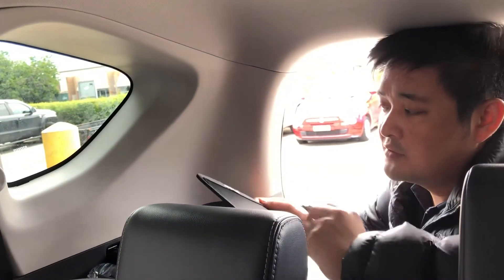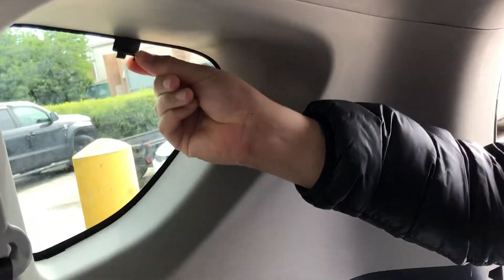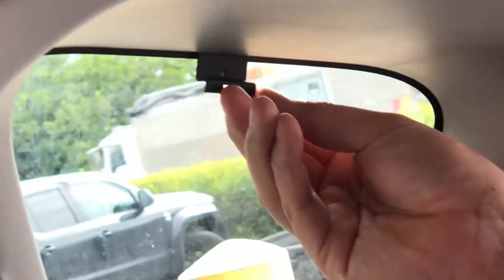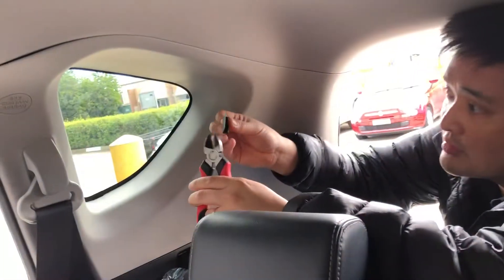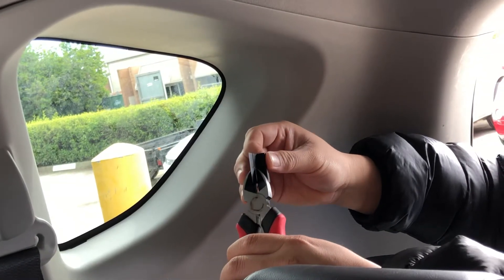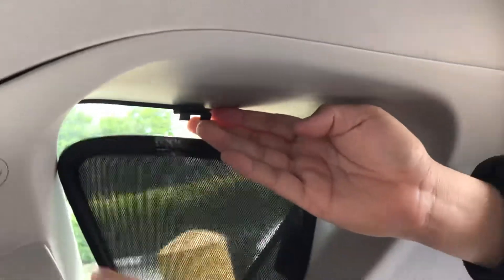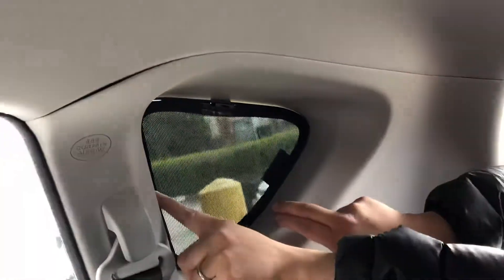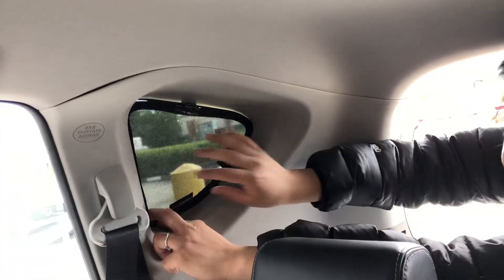Snap Shades port shade/clip installation guide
Installation of Snap Shaded port windows using port clips for dxtra stability.